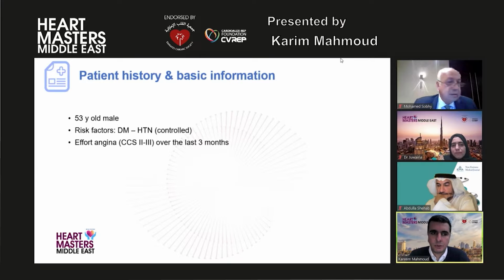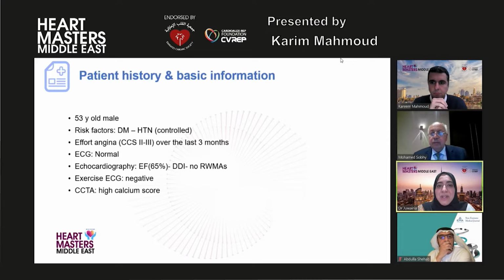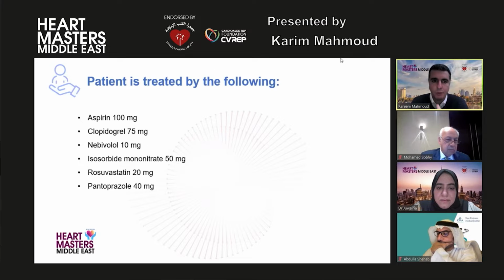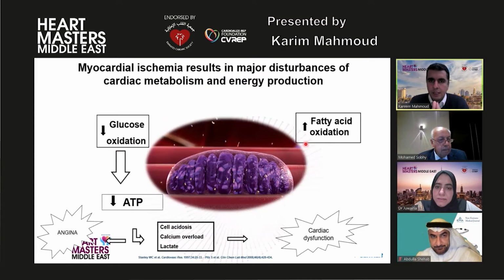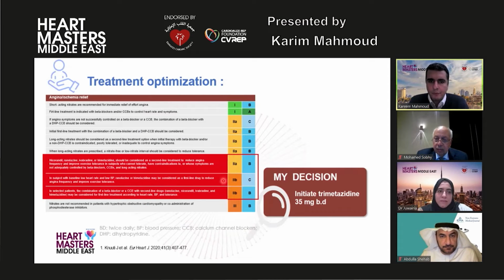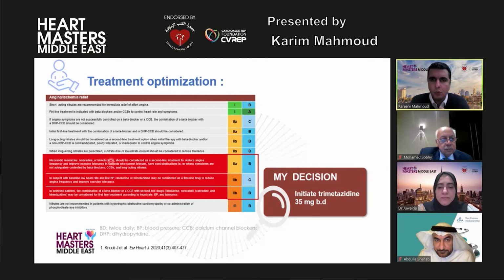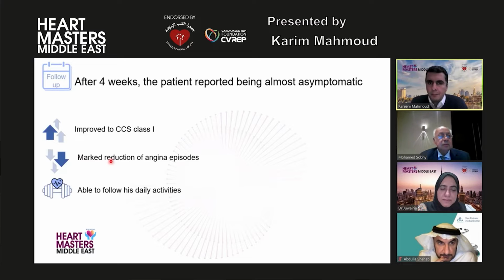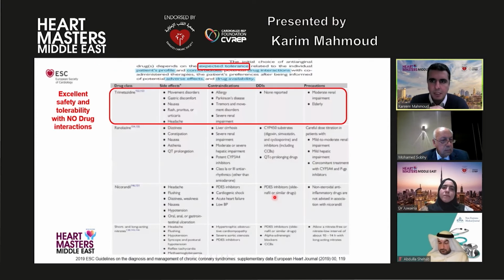04 Karim Mahmoud Metabolic Approch